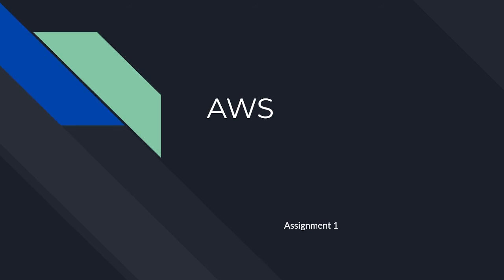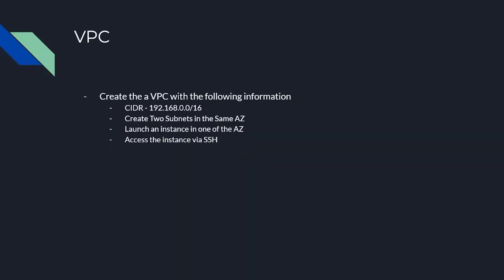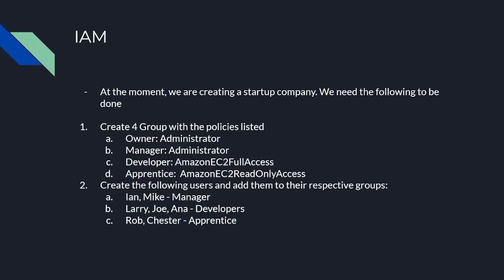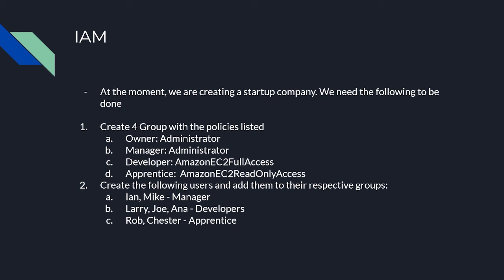04 AWS Assignment 1